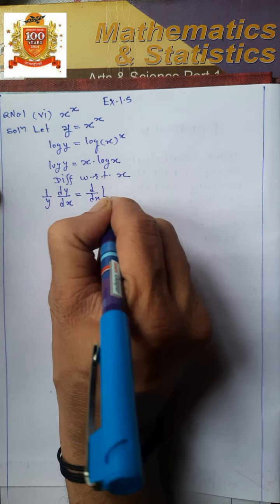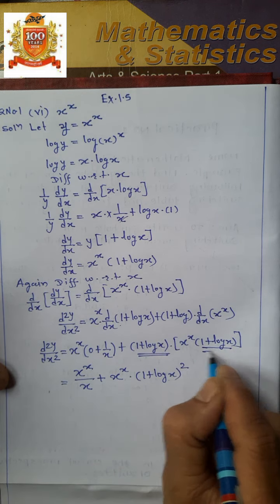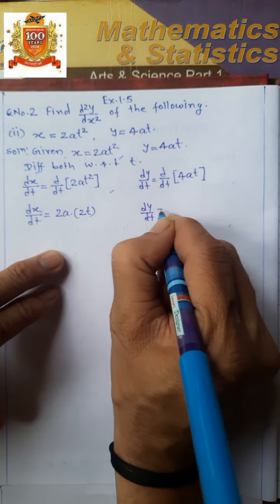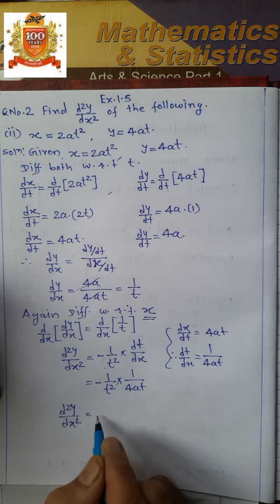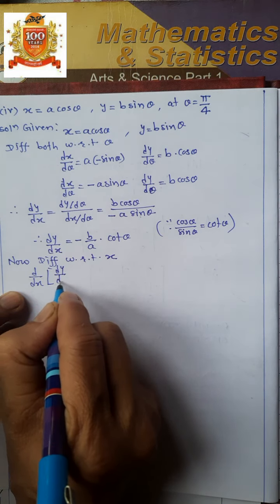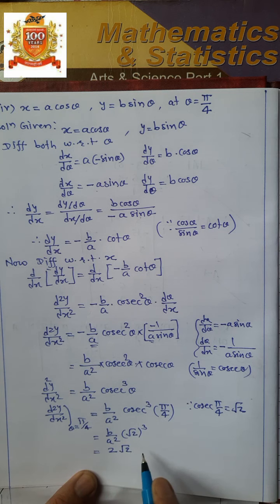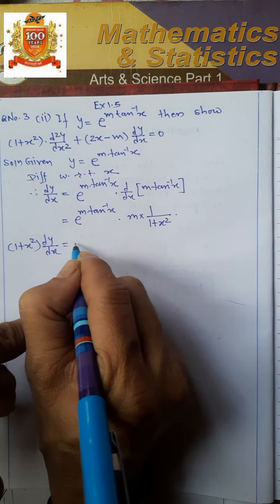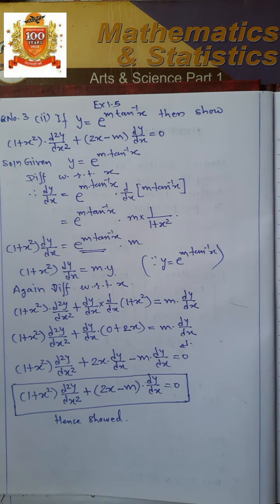M2,Ch-1Differentiation (31)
Ex.1.5 Q.no.1